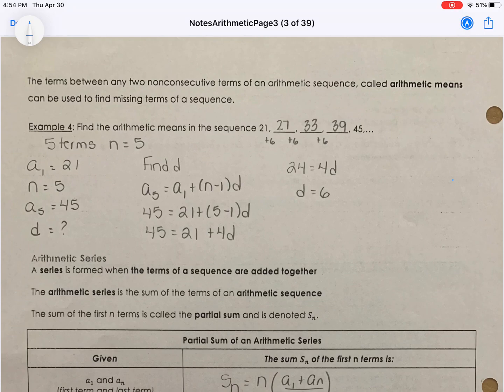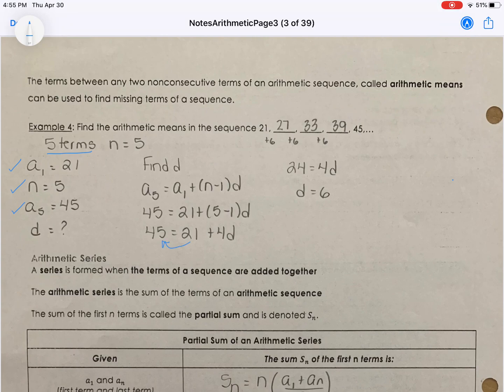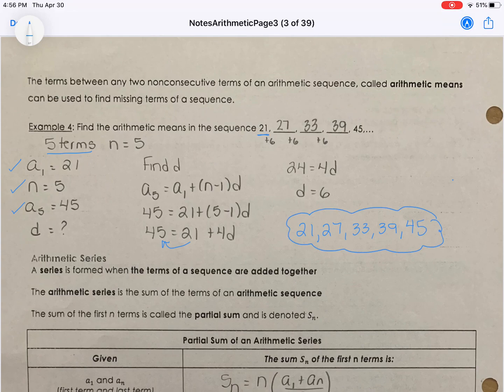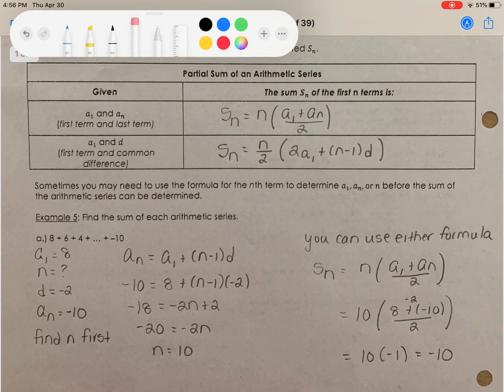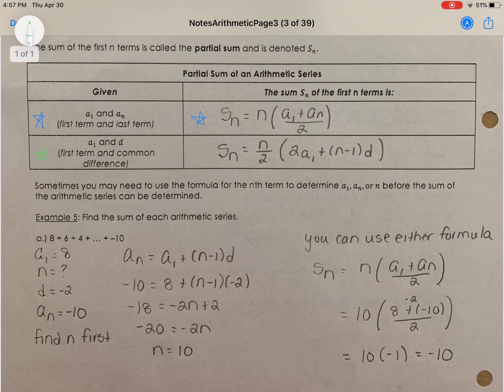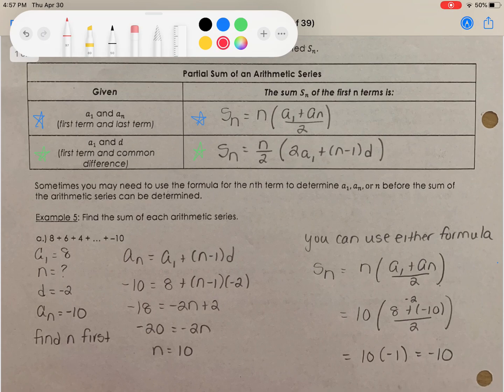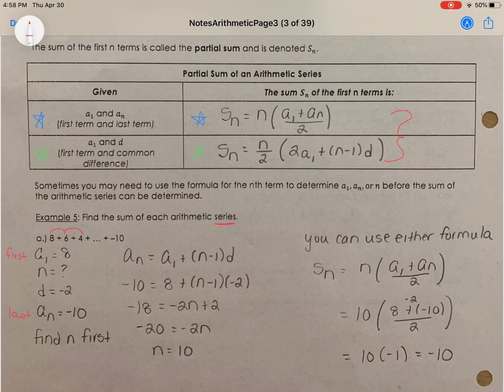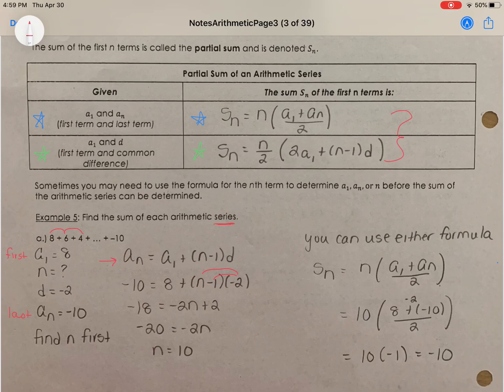Algebra 2 CPE Lesson Arithm SequencesSeries Vid#2